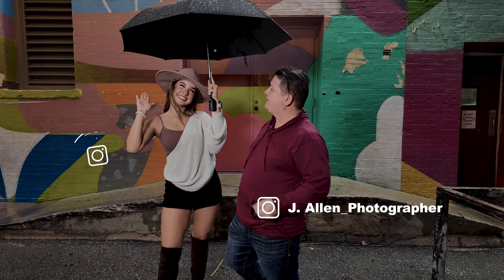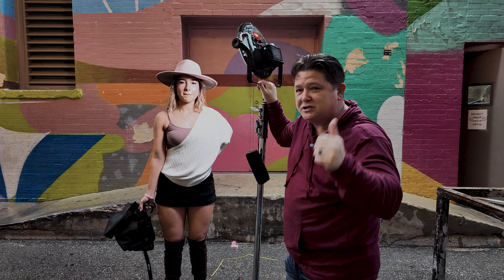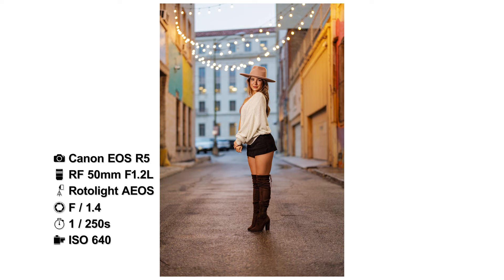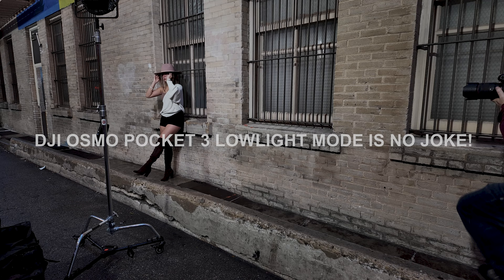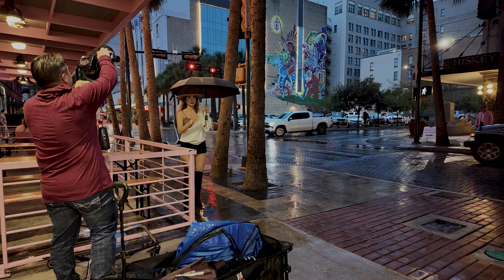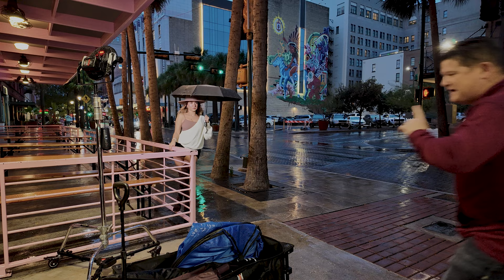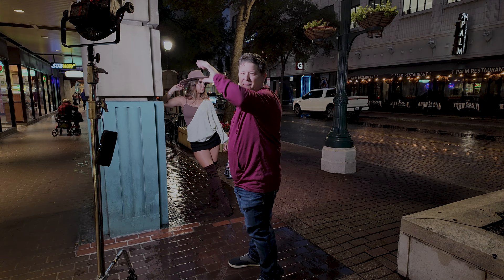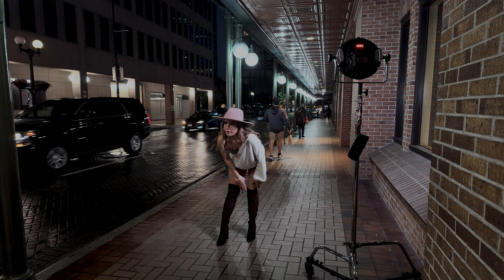Wet, Rainy, Nighttime photo session - Rotolight AEOS / Canon EOS R5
In this video, Carolina and I shoot in downtown San Antonio on a wet, rainy, dreary day...check that...night! We started shooting about 20 minutes before sunset on a hugely overcast day and we shot right into the night.

I shot these with the Canon EOS R5 and paired it with the 50mm F1.2 L lens. I lit these with the Rotolight AEOS and I think we created some really nice and fun shots!

Have you done a night shoot? Let me know about it in the comments below. If you haven't, why not? What is holding you back! Let me know!

Be sure to share the videos if you like them.

Follow me and Carolina on IG at
Instagram.com/j.allen_photographer
Instagram.com/carolina.e.gomez